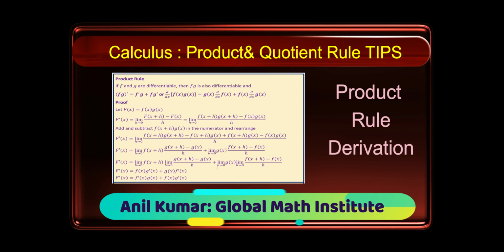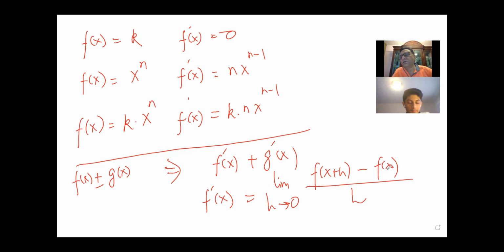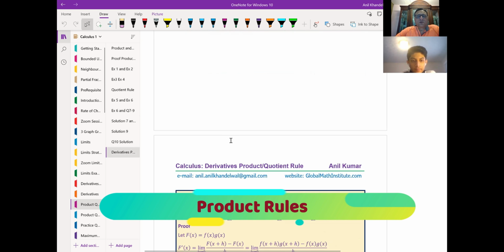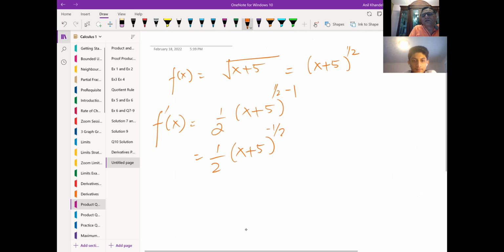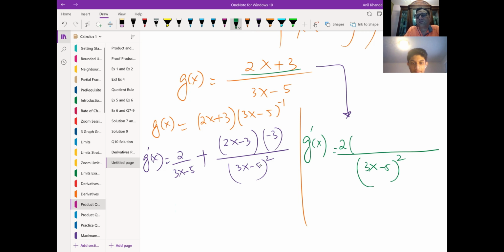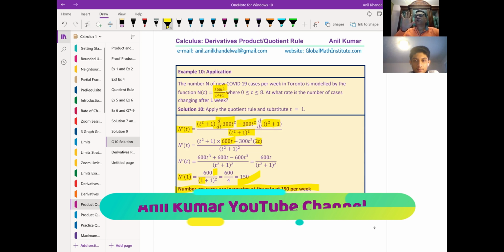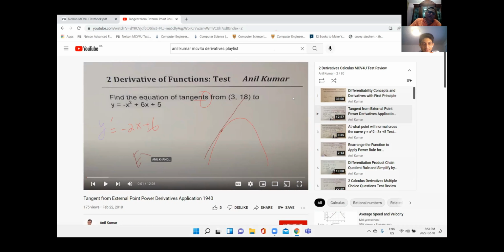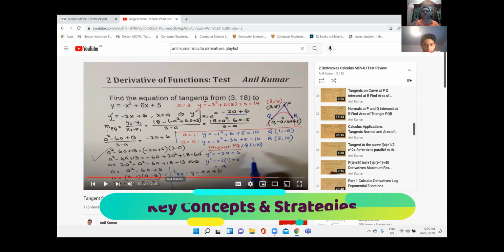Product and Quotient Rule Overview with Application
One-on-One Sessions supported with special Videos with Anil Kumar.